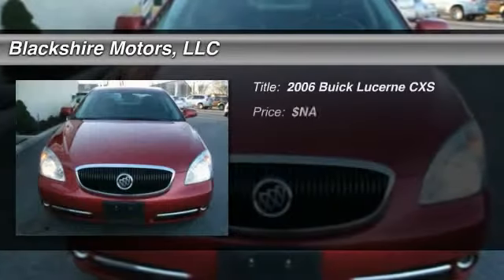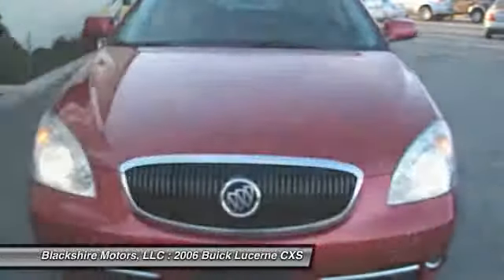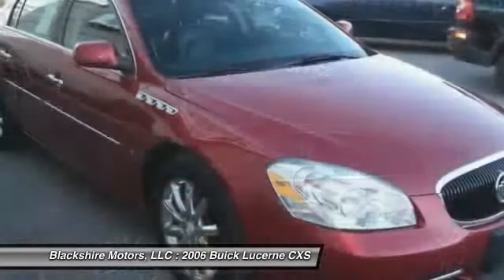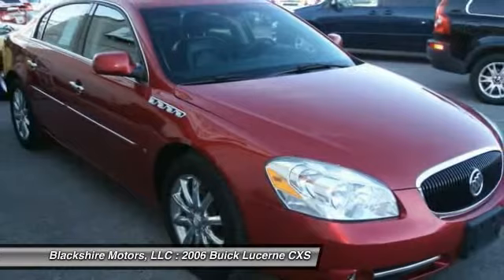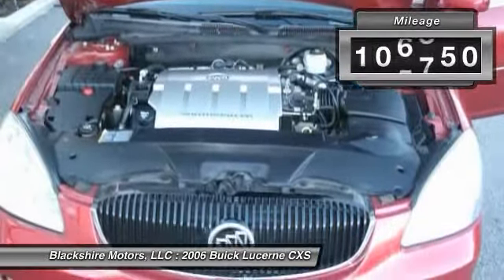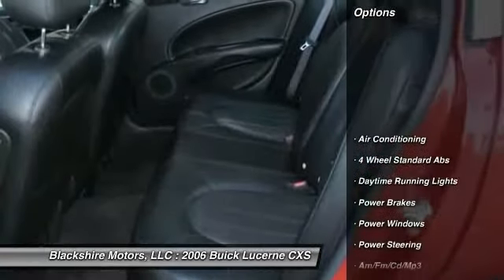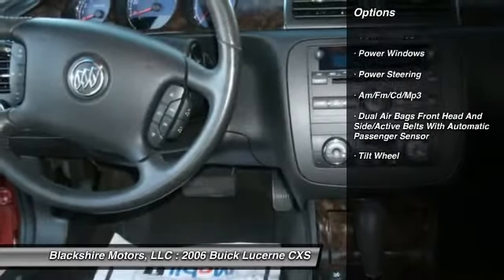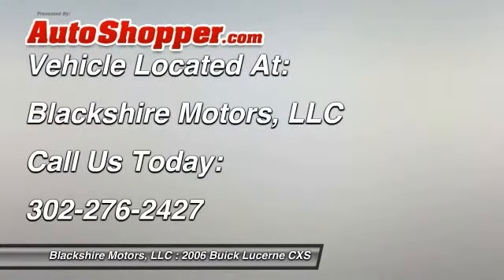2006 Buick Lucerne CXS New Castle DE 19720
2006 Buick Lucerne CXS

This vehicle is located at:

Blackshire Motors, LLC
154 South Dupont Highway